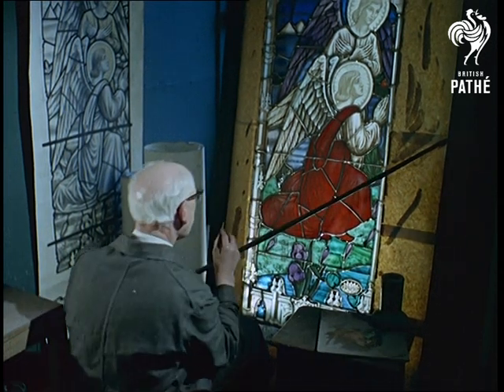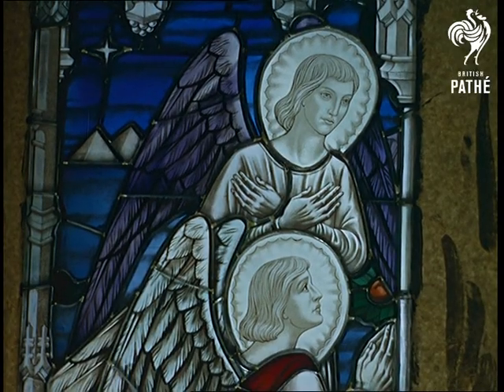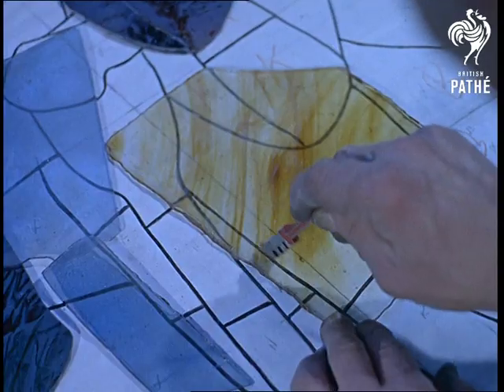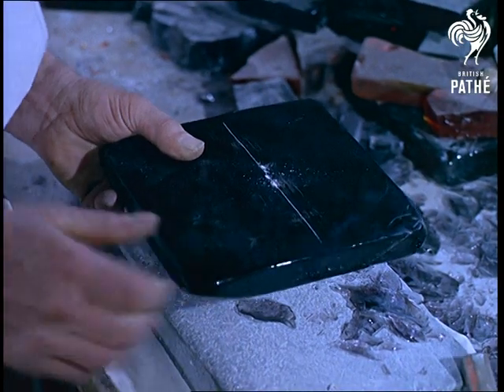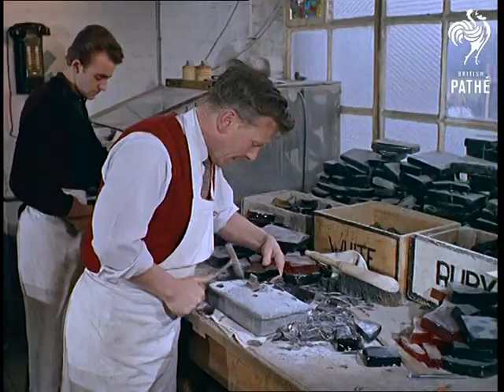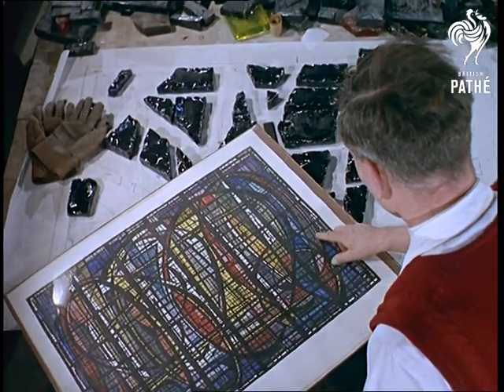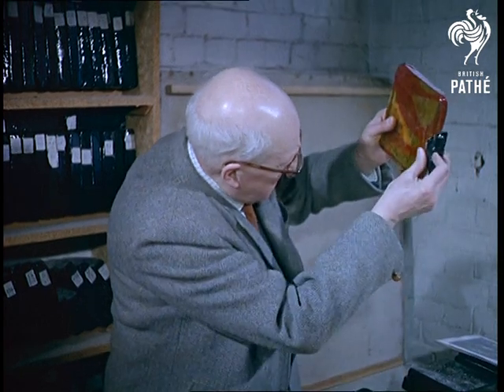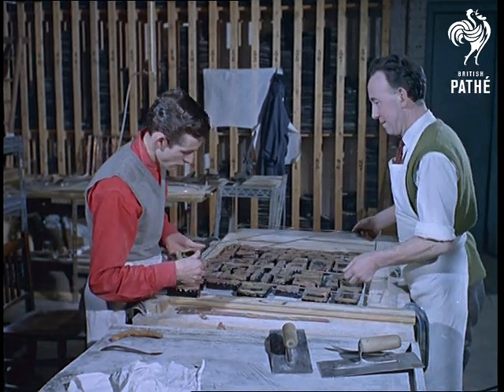Stained Glass (1963)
Hayes, Middlesex.

A story about the making of modern stained glass.  Various shots of a man painting a stained glass window of angels. We see various ways of creating stained glass the old fashioned way, including cutting, stencilling and adding bits to the pattern.

Then we see the new glass which comes in a slab and is an inch thick.  Various shots of the slab of glass being cut and chipped by hand to give it a jewel like appearance.  We see how it is toughened by covering it  with sawdust and putting plasticine round the slabs to stop the concrete encroaching on them.  Various shots of the windows in church.

Cuts exist - see separate record.
 FILM ID:223.04